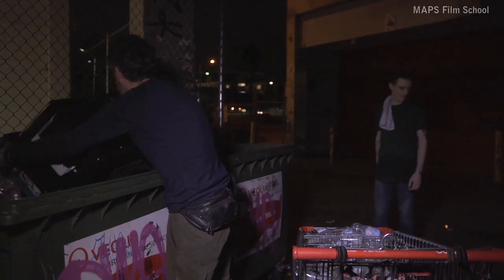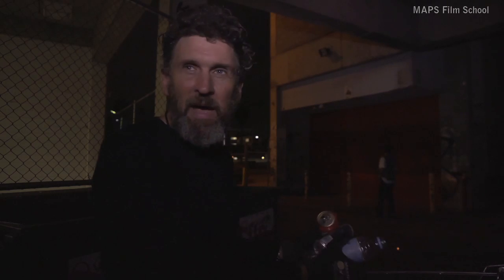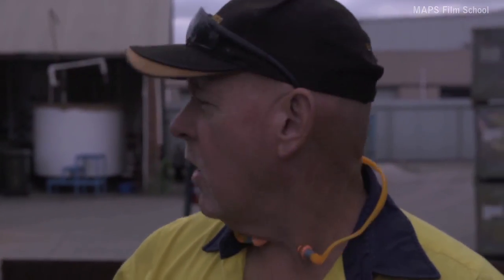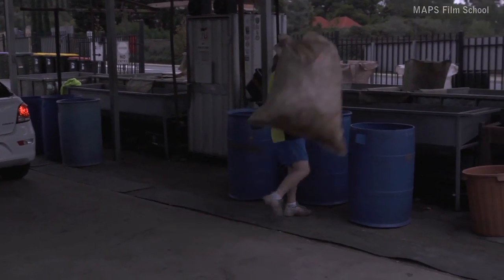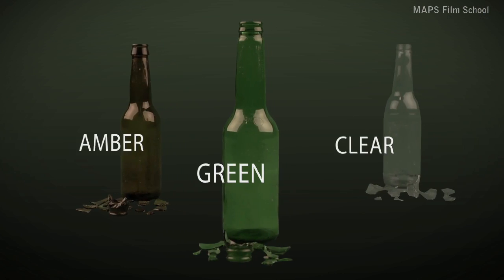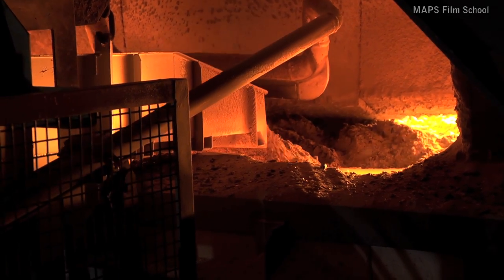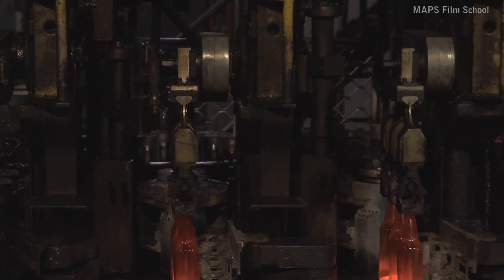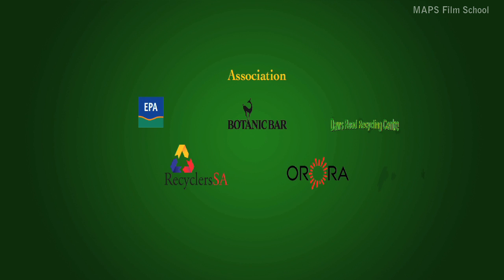Bottleneck (2014) dir. Jackson Turner - MAPS Film School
A Documentary on Sth Australia 25 year old recycling initiative.Directed by Jackson Turner. Work completed at MAPS Film School in Adelaide Sth Australia.